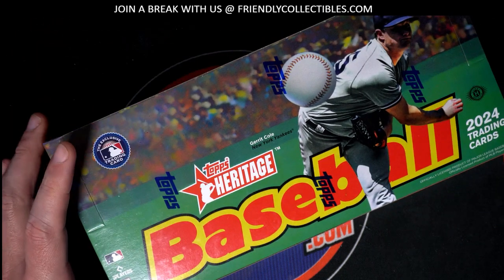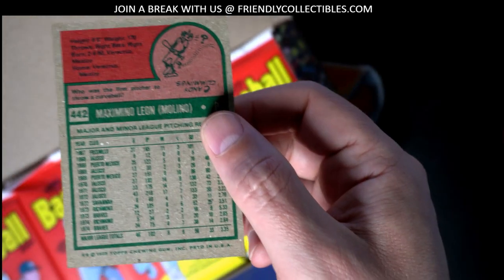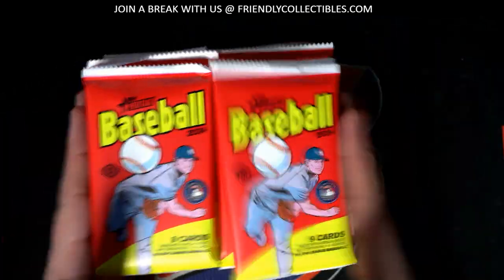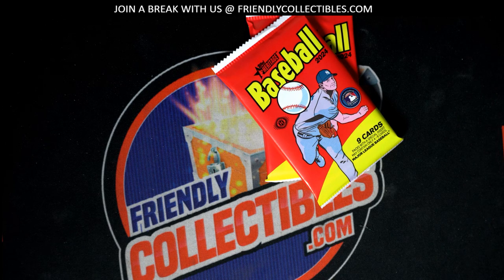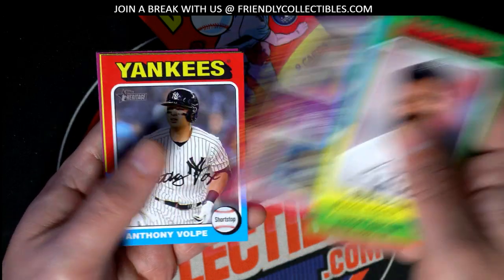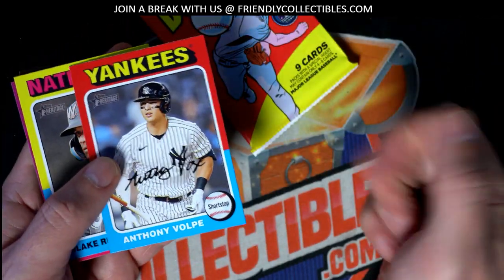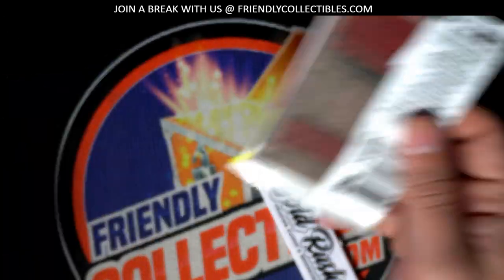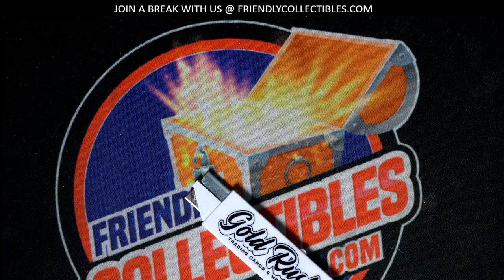NEW HERITAGE PACK RIPS